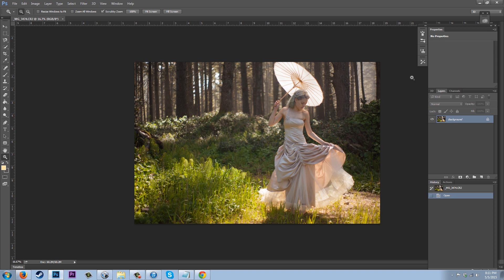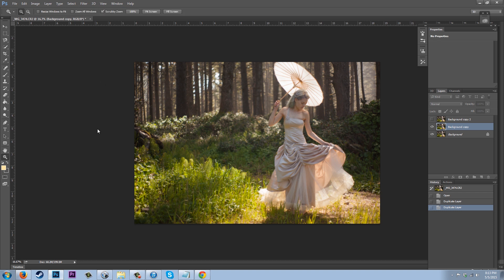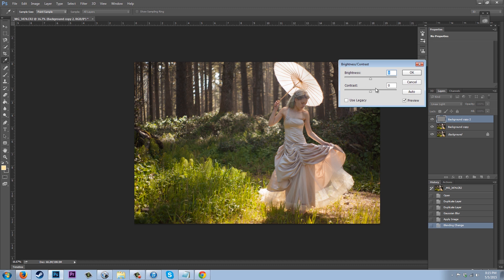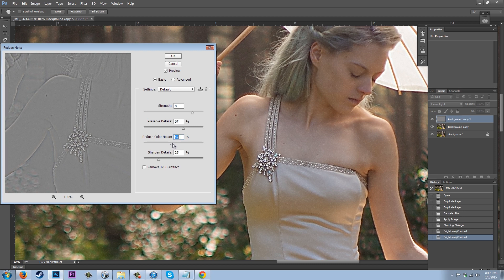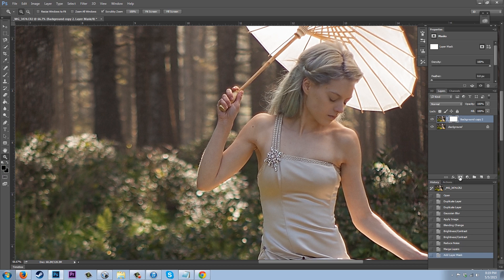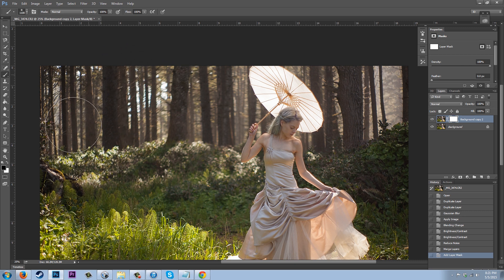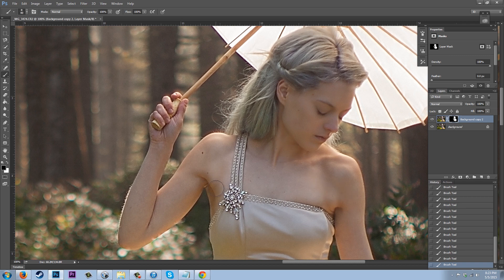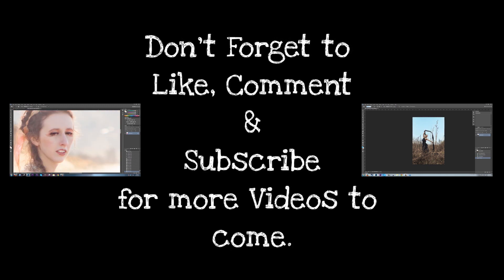How to remove blur in photos using frequency Separation Adobe Photoshop Tutorials CC Creative Cloud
If you would like to work along with me on the same images you can purchase a pack of stock images with this image in it We also sell our high quality textures, backgrounds, and overlays here.  Enjoy!

This Tutorials difficulty rating is: Easy

In this tutorial I will teach you how to create frequency separation layers and how to use those layers to remove blur and soft focus from your images and photographs without losing any of your images quality.  This technique does fantastic work with totally natural looking results.  I recently discovered it while messing around with my frequency separation layers.  It is the best method for mild blur removal I have found to date and out beats all of the high pass filter techniques I have used in the past.  Enjoy!

Tools I used for this video:
Image: Apply Image
Layer Panel: Create New Layer
Layer Panel: Create Layer Mask
Filter: Blur: Gaussian Blur
Image: Adjustments: Brightness and Contrast
Filter: Reduce Noise
Tool Bar: Color Picker
Tool Bar: Paint Brush

I am a photographer/retoucher and dressmaker living in Portland, OR.  I have a passion for fairytale, fantasy, and mythical aesthetics and want to help others find that touch in their works as well!  Outside of the arts, I have a love of natural sciences and the outdoors in general.  With these passions combined, I like to take my shoots and projects to the great outdoors.